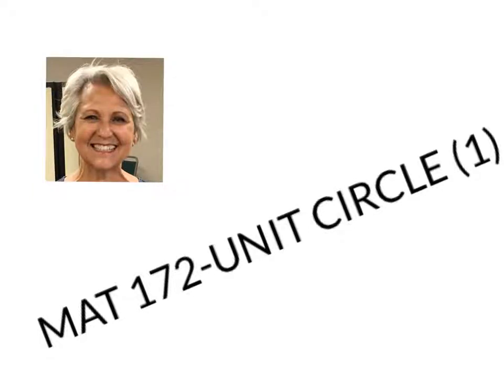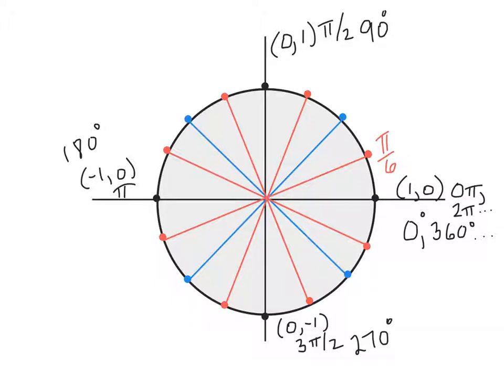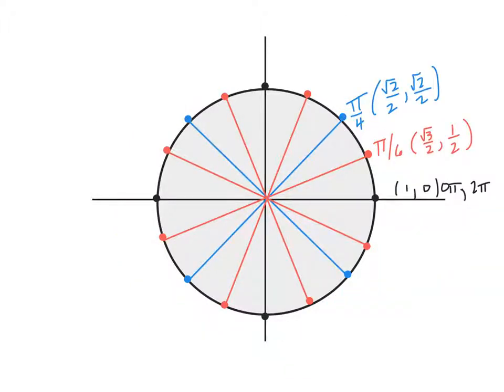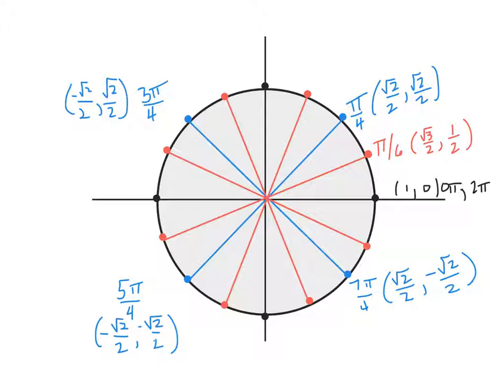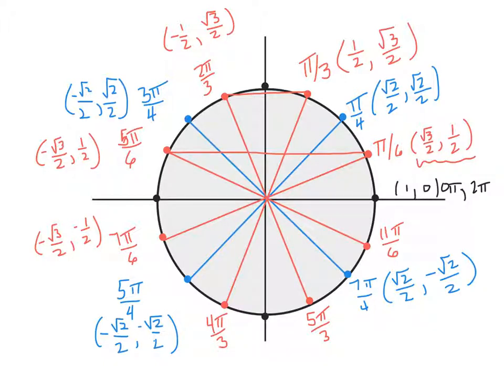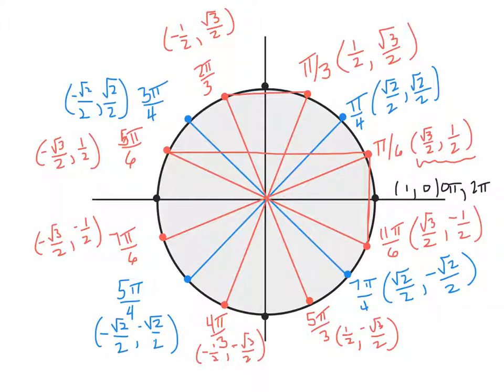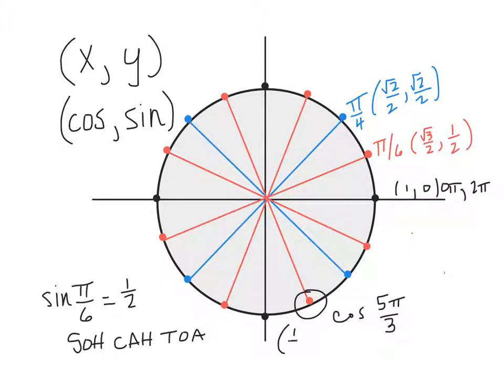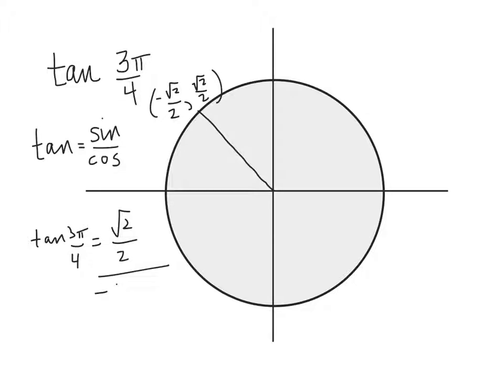UNIT CIRCLE JIT